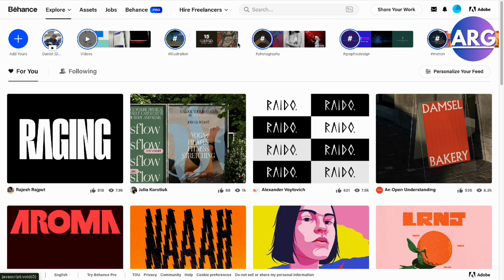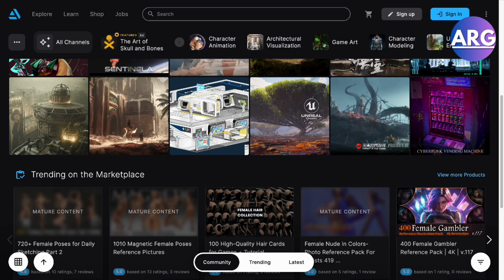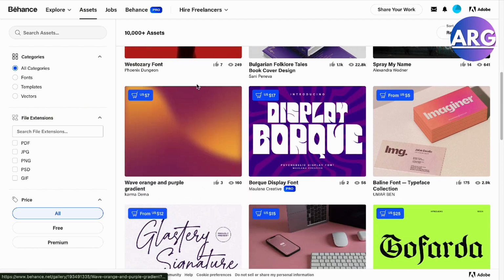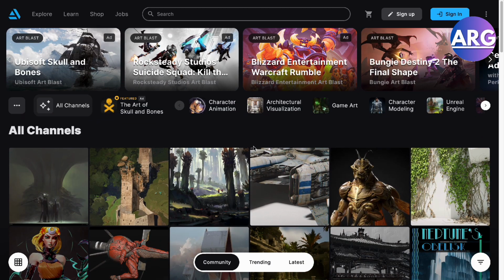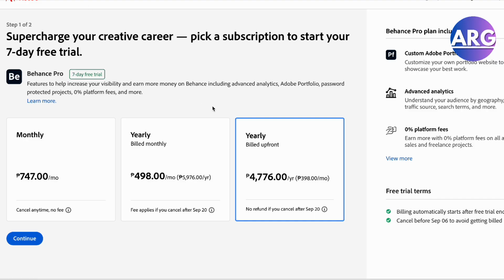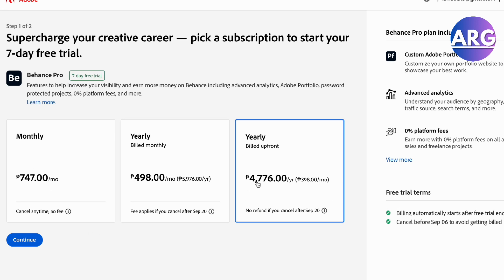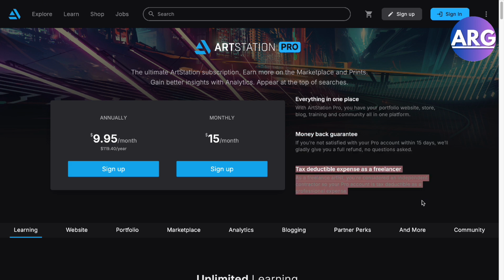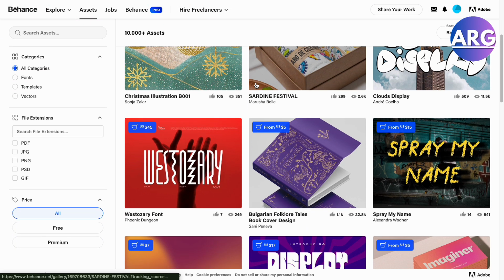Behance VS Artstation - Which Is Better? (Full Comparison)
Behance VS Artstation - Which Is Better?